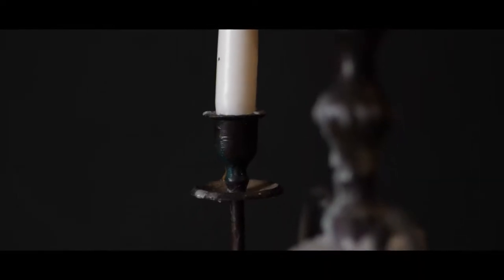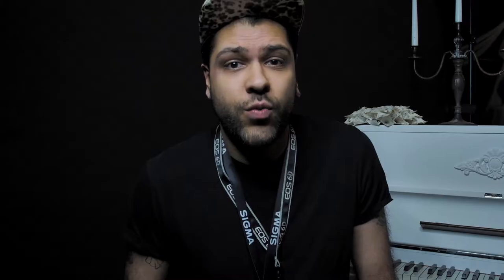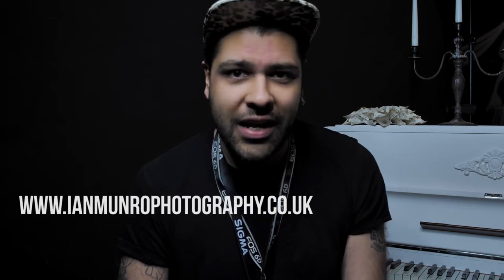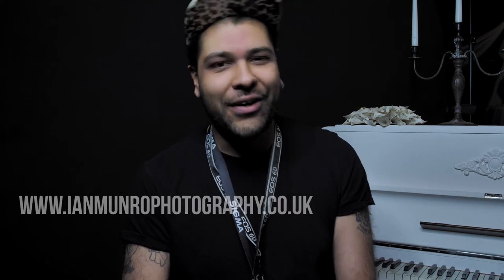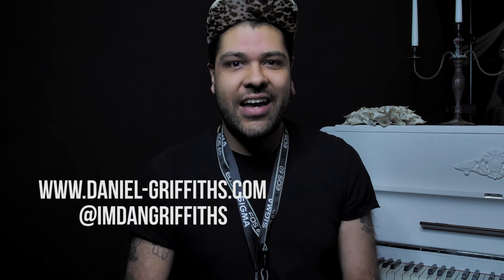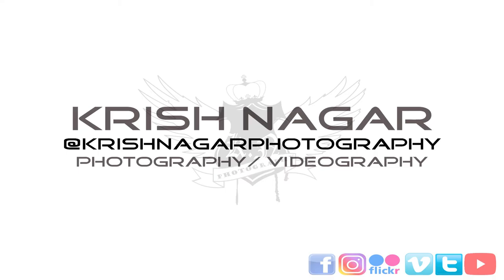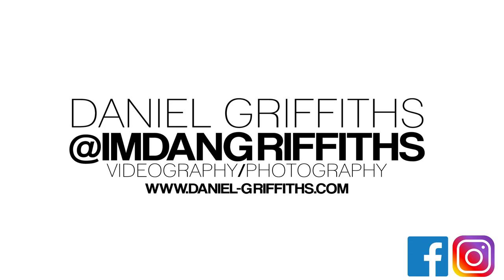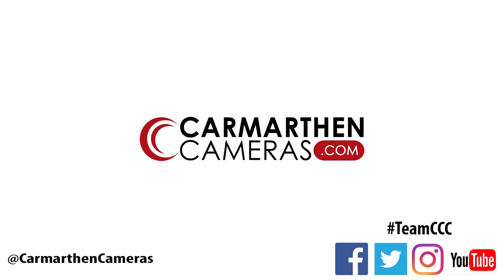Camarthen cameras work shop promotion - GH5 slow mo single light source.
This is a film that i shot and edited for the guys at carmarthen cameras advertising their workshop sessions.

shot on my gh5 with a 16mm (32mm) Samyang cine prime.